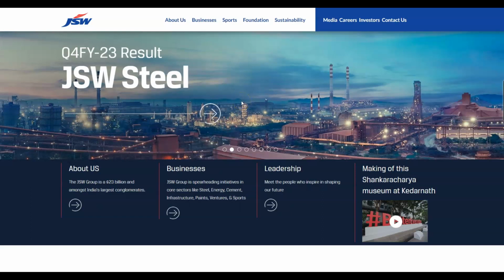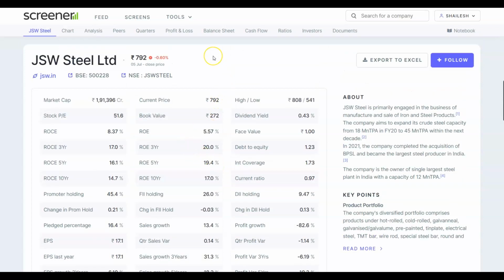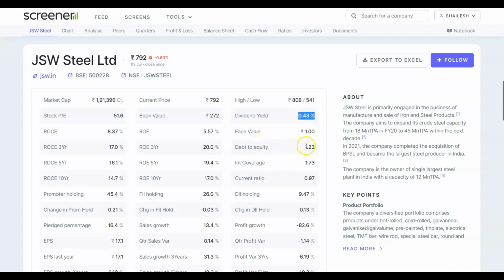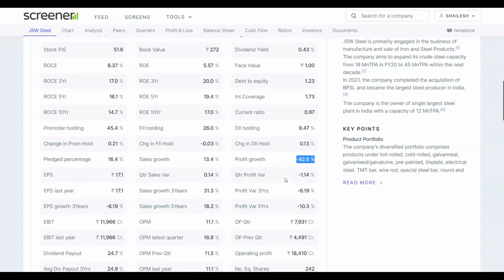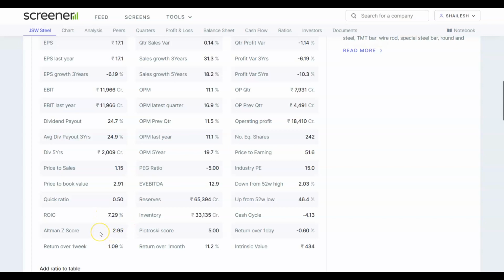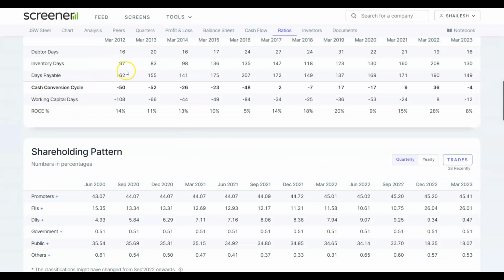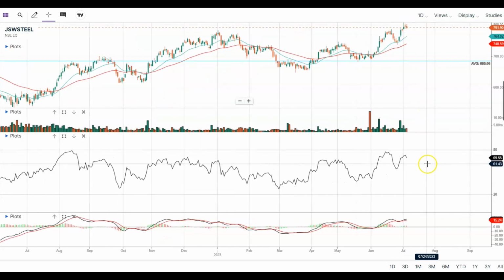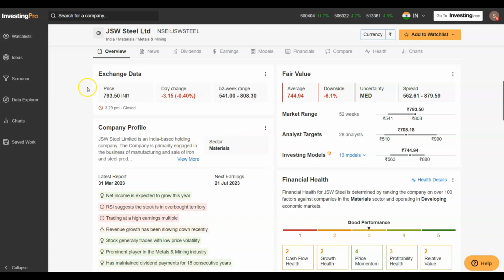JSW Steel Fundamental Analysis July 2023